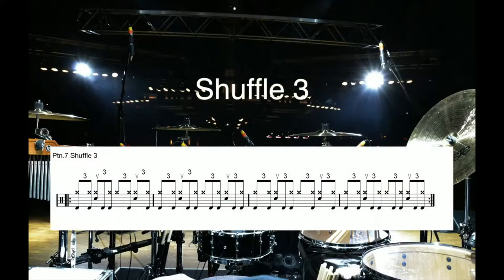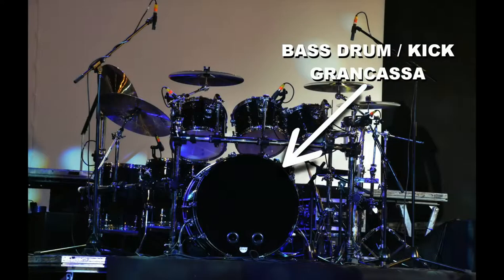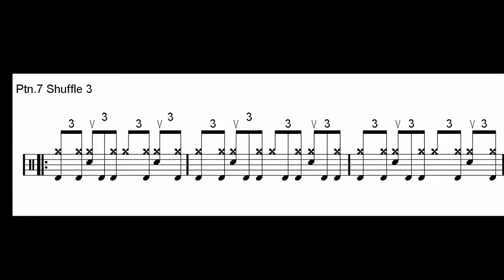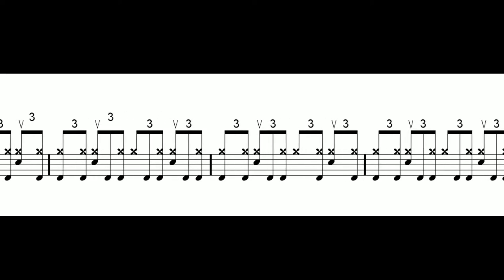Shuffle blues 3 - ptn. 07 (engl)